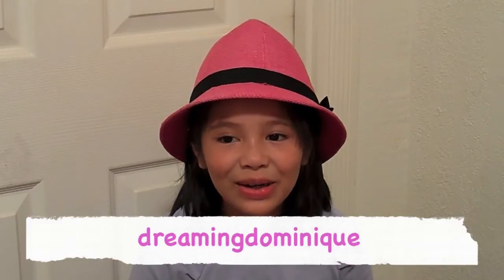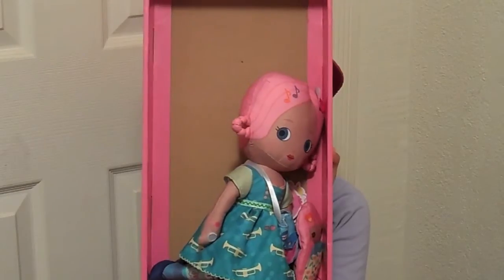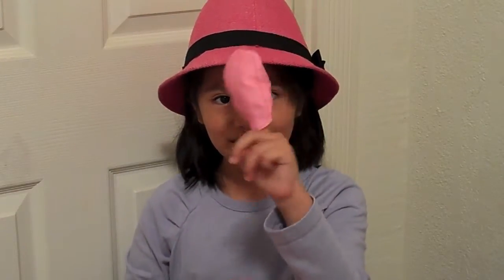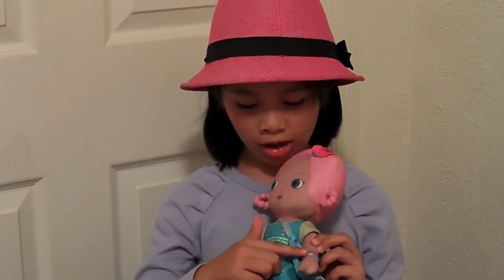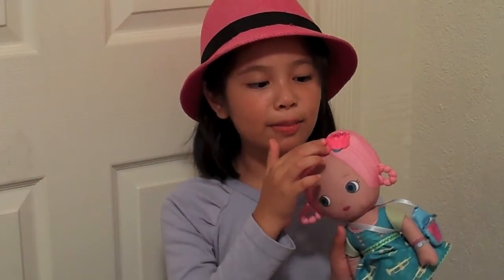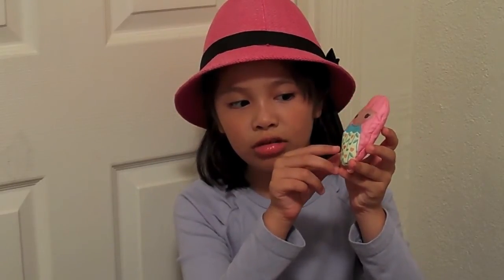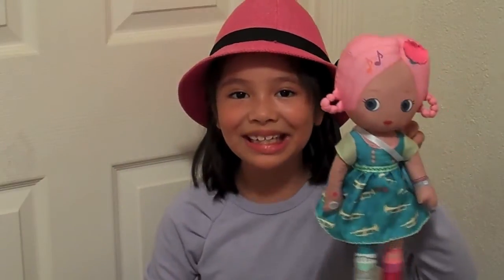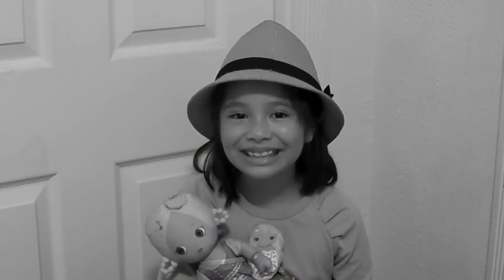Mooshka Doll Nessa Review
Here's my review of my first MOOSHKA Doll!  Her name is Nessa:)

-Dominique